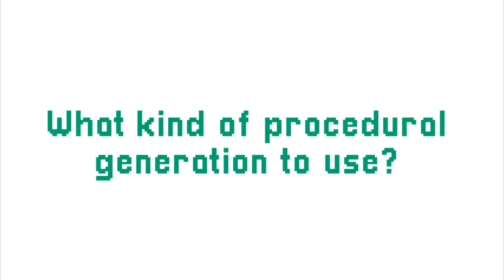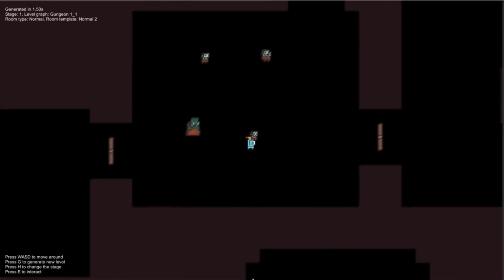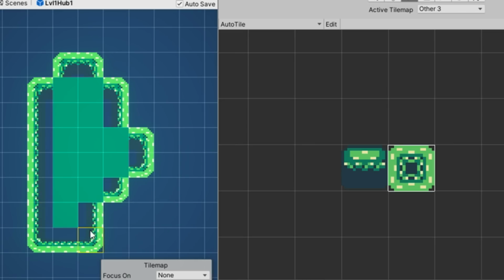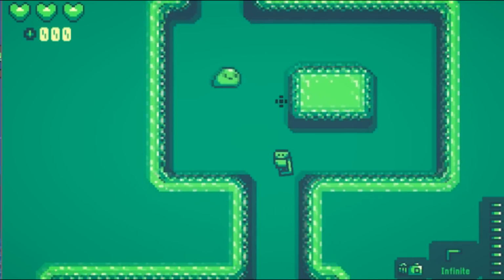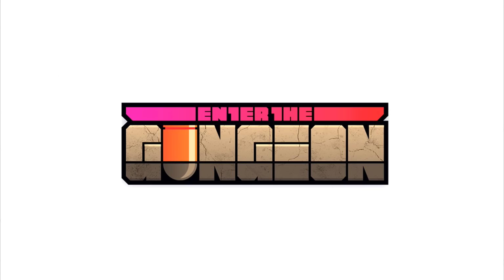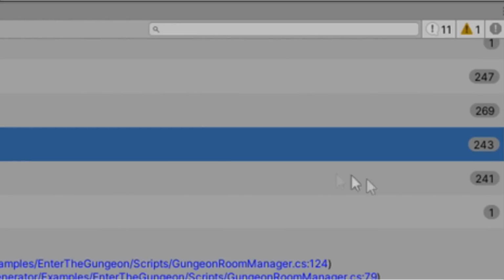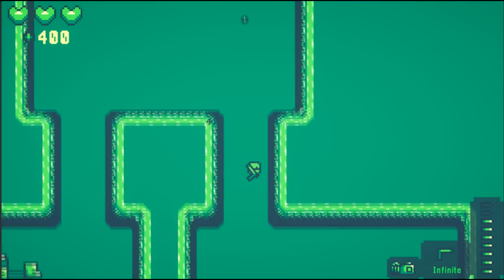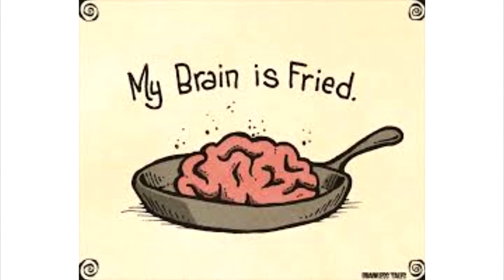Procedural Generation! - Slimekeep Devlog #11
(Until October 7th)

In this video I finally got around to working on procedural generation for Slimekeep. This was a core feature for the game, and I'm really happy with the progress I have made so far.